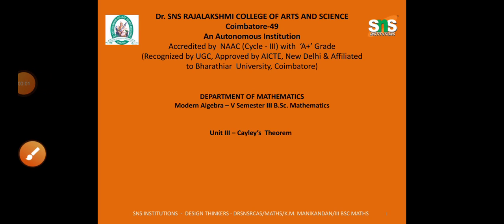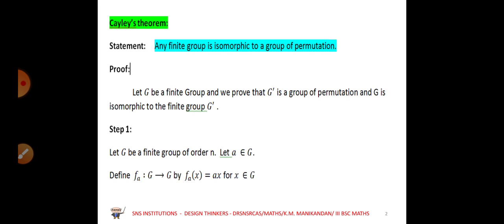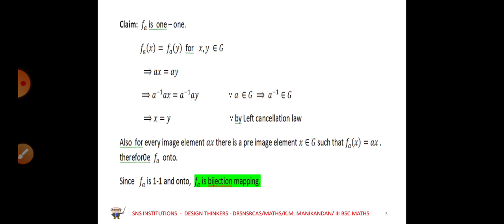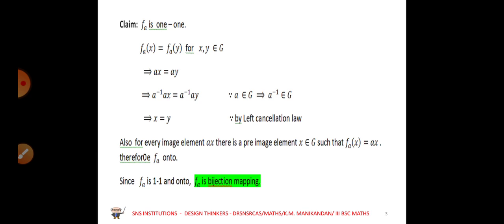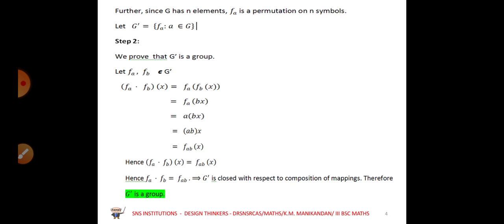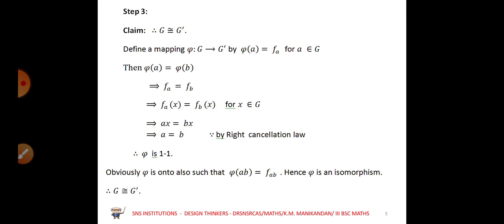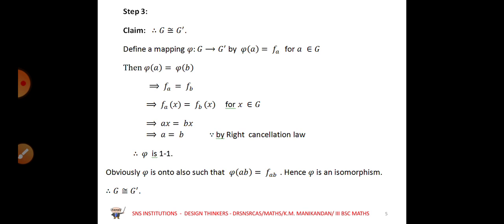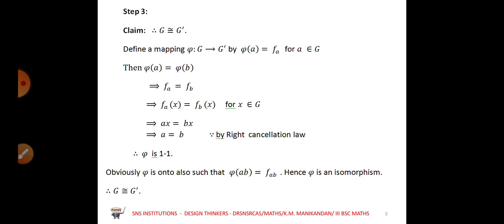Cayley's Theorem - Modern Algebra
BSc. maths,  B.Sc. Maths CA students